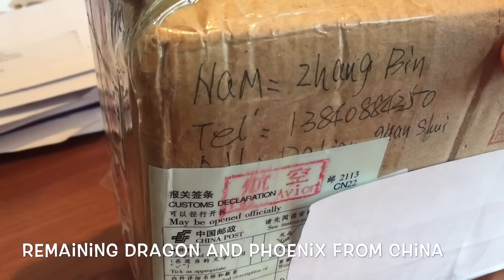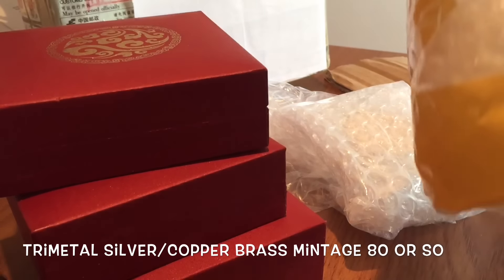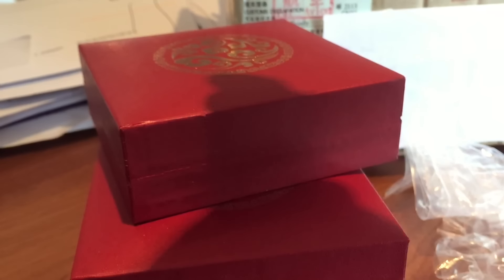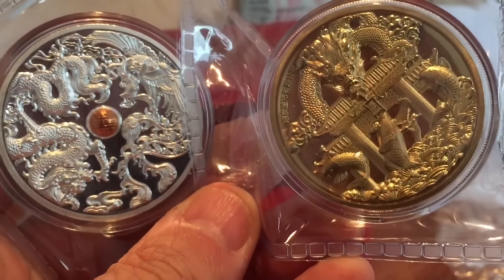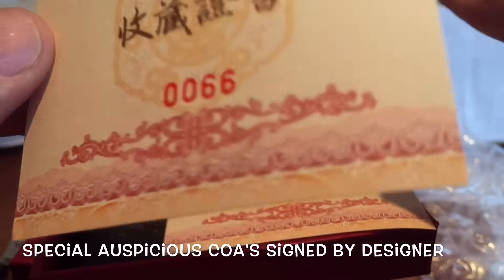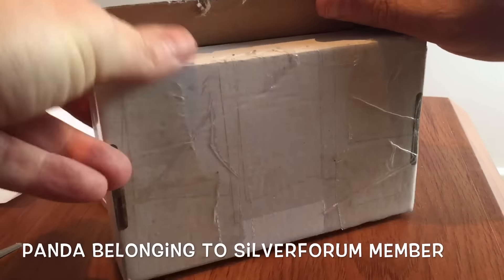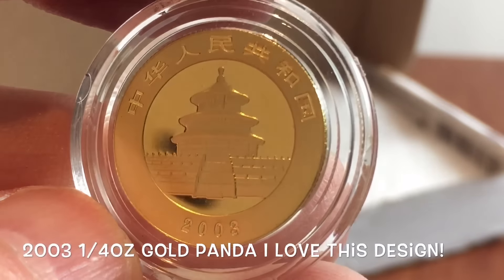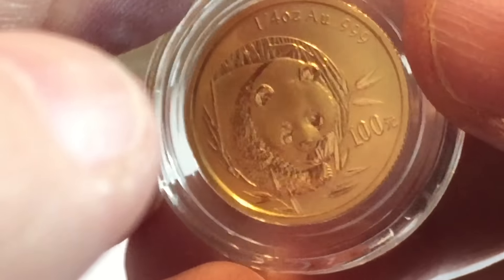Covent Garden, Dragons, Phoenix, Gold Panda and Designer Signed COA's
118 Please support and visit channel sponsor The Silver Forum for the best in silver and gold discussion

History of Covent Garden